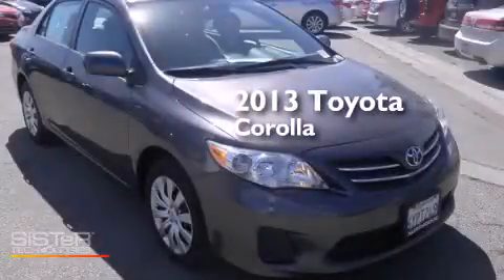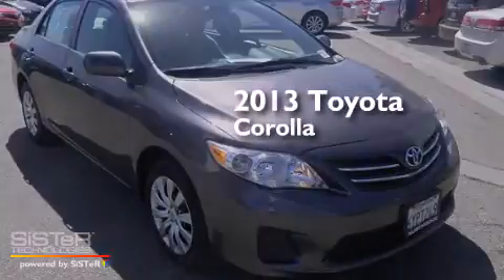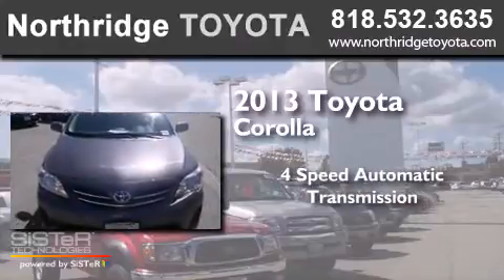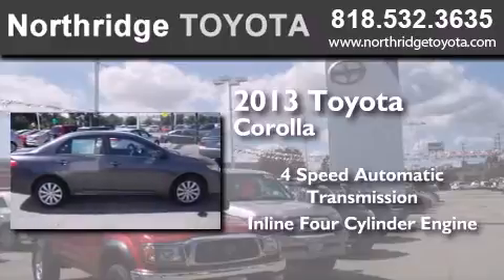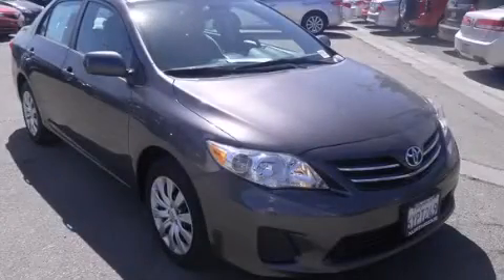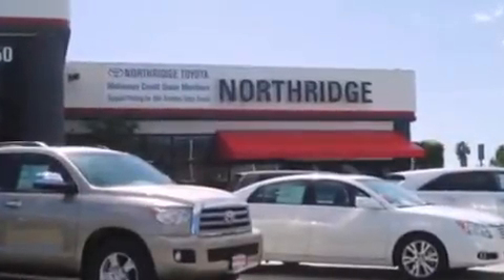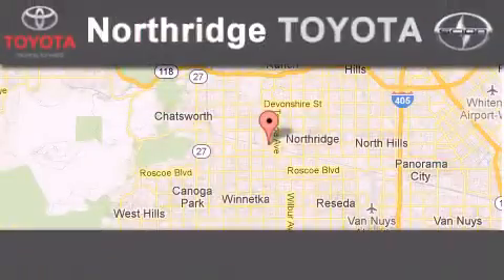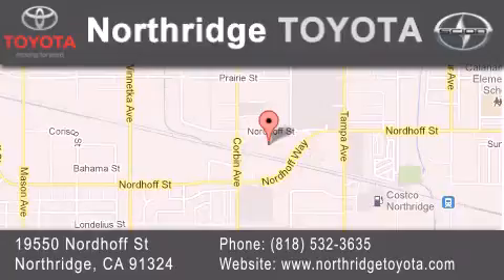2013 Toyota Corolla Northridge CA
We have been honored to serve the Northridge CA area , we promise that your experience at our dealership will exceed your expectations ! Year : 2013 Make : Toyota Model : Corolla Engine : 1.8L 4 cyls Trans . : Automatic 4-Speed Exterior : Gray Miles : 32,658 Stock : R63359 Northridge Toyota 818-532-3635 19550 Nordhoff St Northridge , CA 91324